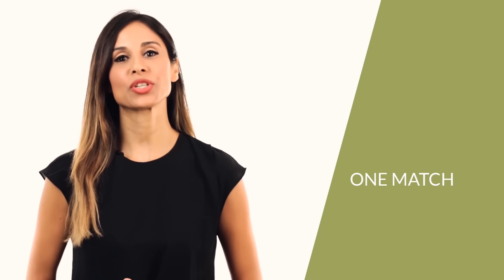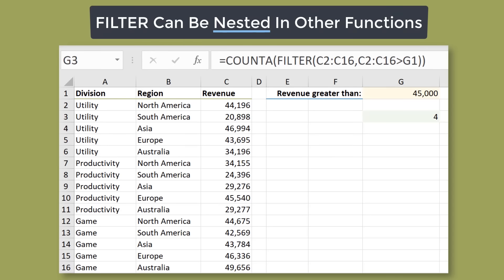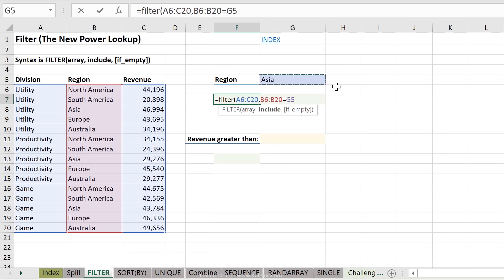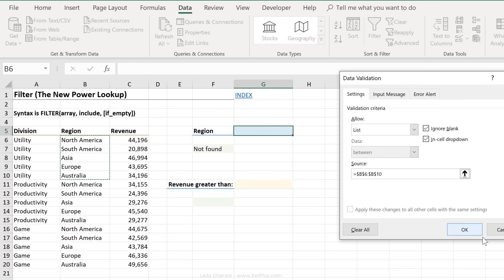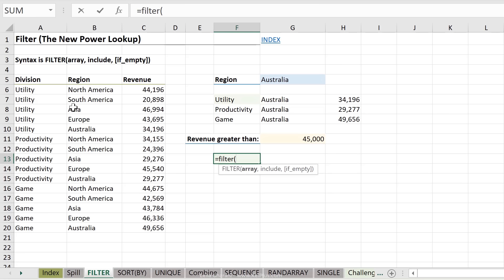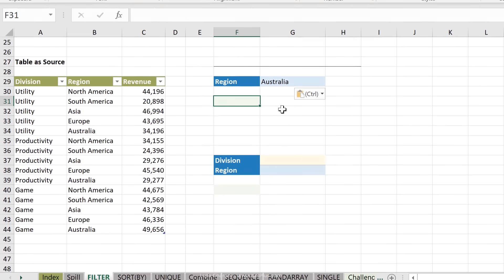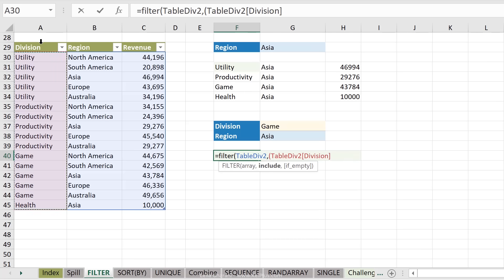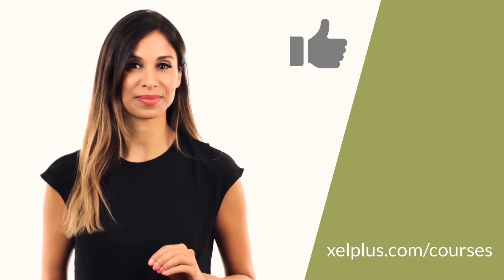How to Use the Excel FILTER Function - Lookup to Return Multiple Values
Are you ready to revolutionize the way you use Excel for data lookups? This informative video covers the powerful capabilities of Excel's FILTER function, a game-changer for data analysis in Excel for Office 365 and 2021.

✨ Key Highlights:
▪️ Multiple Match Results: Learn how FILTER returns multiple matches for your LOOKUP values.
▪️ Dynamic Data Filtering: See how FILTER updates data dynamically without the need for refreshing.
▪️ Versatility: Discover the ease of nesting FILTER in other functions like SUM or COUNT.
▪️ Simplicity and Efficiency: Understand how straightforward it is to write a FILTER formula.

You'd like to do a VLOOKUP but return ALL match results instead of just the first match? You can use Excel's new FILTER function.
What if you'd like to lookup multiple criteria and return ALL match results? You can use the new Excel Dynamic Array FILTER Formula! It's like the dynamic or automatic version of Excel's advanced Filter feature. You can return Filtered results based on AND as well as OR conditions.

The Excel Filter function filters your data based on criteria, and returns all the matching records. This can be one or more records. If more than one match is found, the results will "spill" vertically. If there is a blockage (i.e. your results are spilling into already filled cells) then you will get the SPILL error. You can easily get rid of this error by removing the cells that are blocking the FILTER formula.

If FILTER doesn't find any matching records it will return a CALC error. You can suppress this error with the text or value of your choice by adding this to the last argument of the FILTER formula.

* Availability of Excel FILTER function: This feature is available on Excel for Office 365 and Office 2021 - also for Excel on the Web and Mobile.

00:00 How to use Excel FILTER Function
00:45 Advantages of Excel FILTER Function
01:46 Excel FILTER Function Explained
03:15 Excel FILTER CALC Error
05:40 SPILL Error and How to Overcome It
06:13 FILTER Function with Table References
07:14 FILTER Formula with Multiple Lookup Criteria